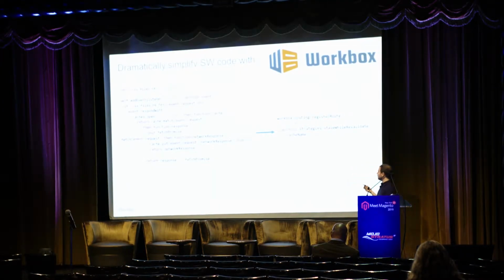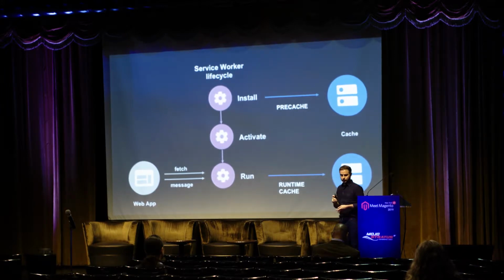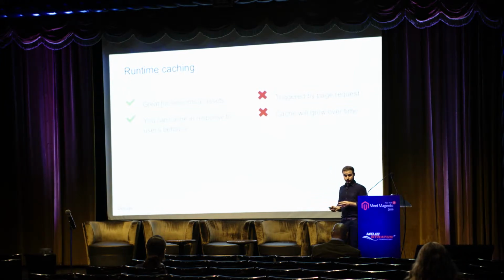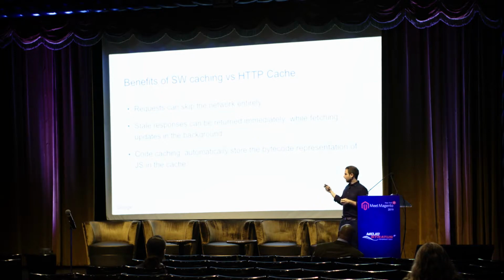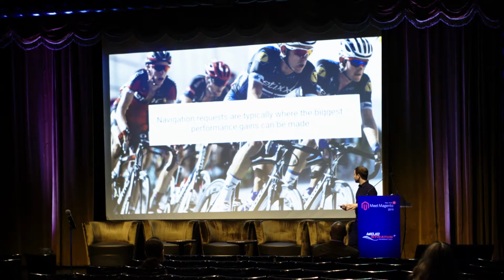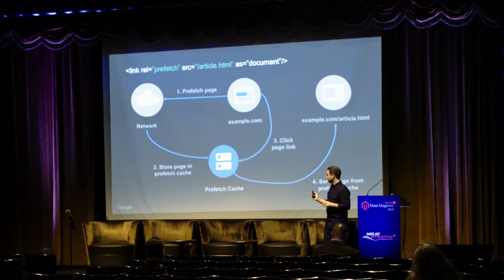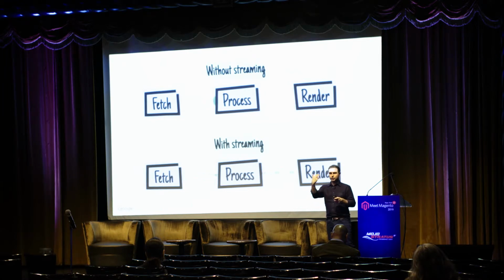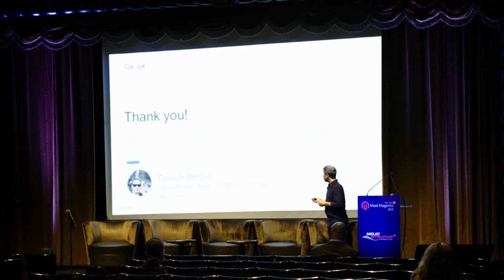PWA: Advanced Caching Strategies for Speed and Resilience | Demian Renzulli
Learn best practices and advanced caching strategies for speed and resilience when working with PWA.